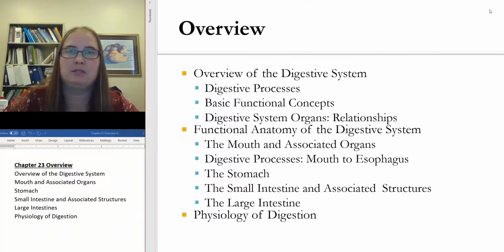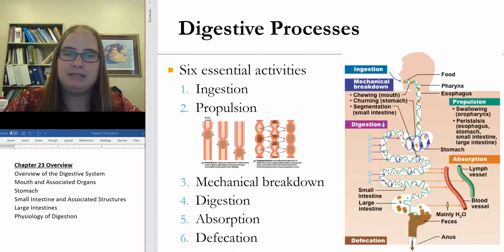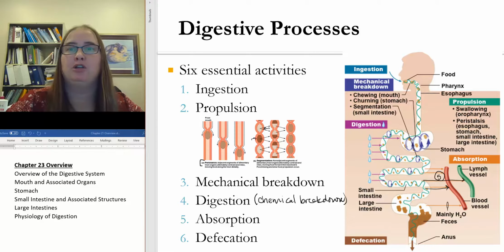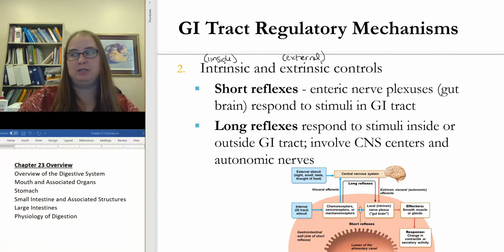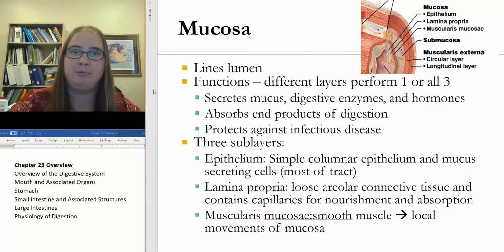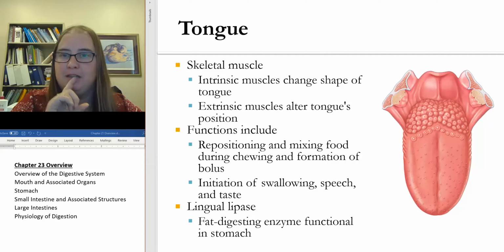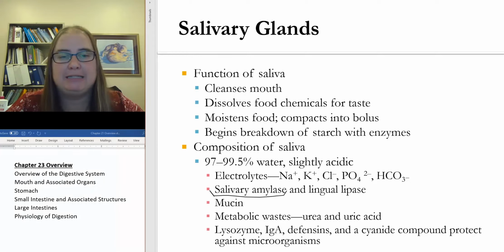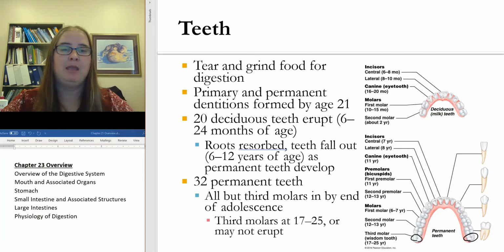Chapter 23- Overview of the Digestive System